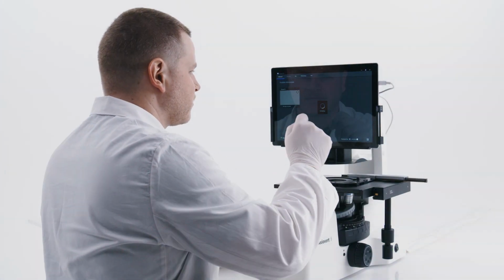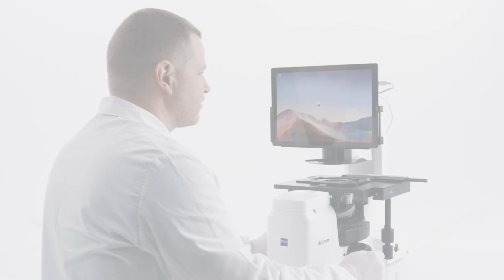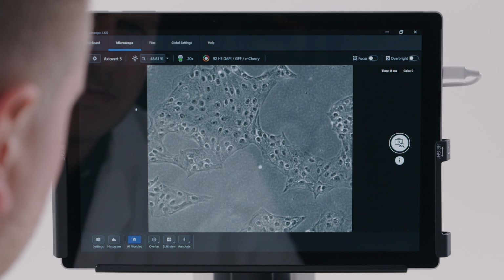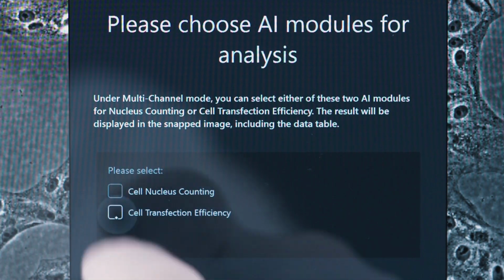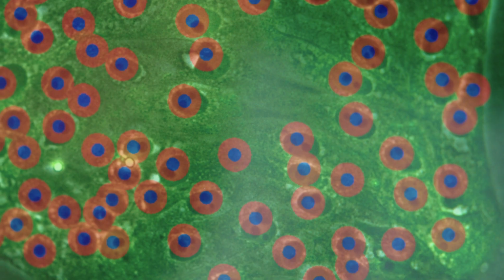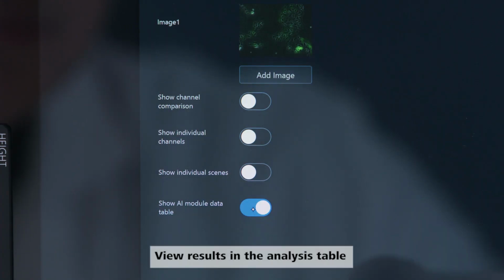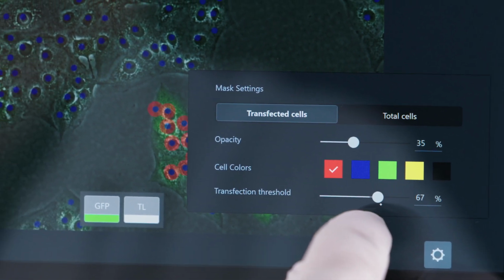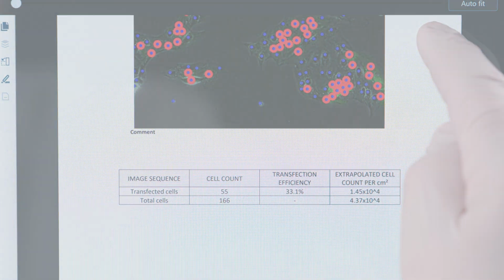EN how to Labscope AI transfection efficiency